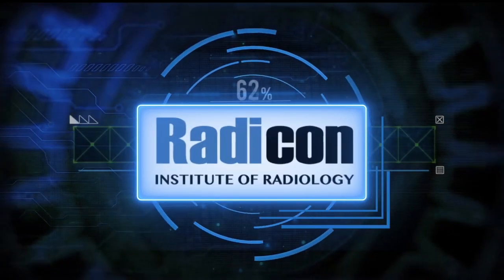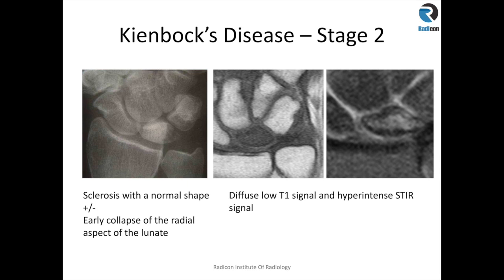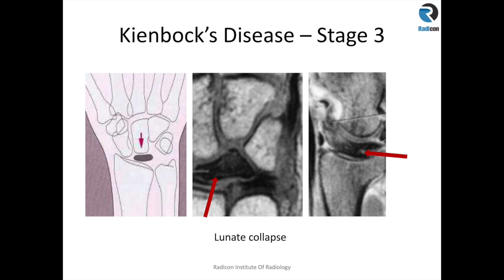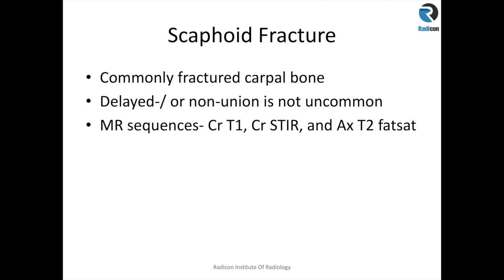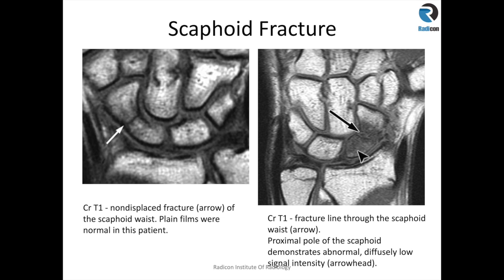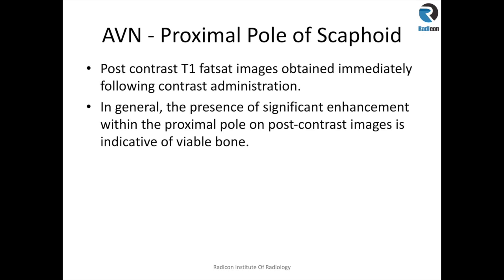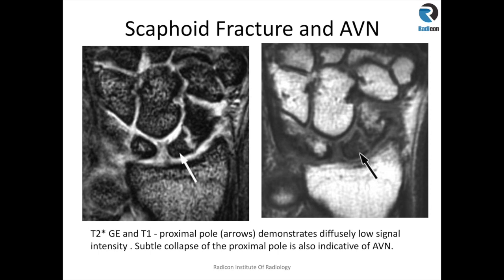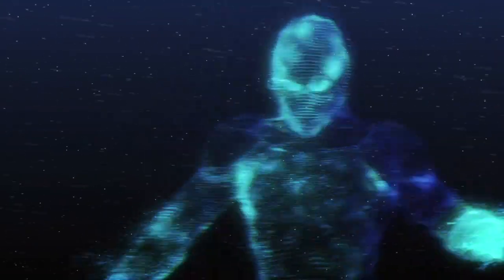Wrist MRI Part 1: Carpal Bones